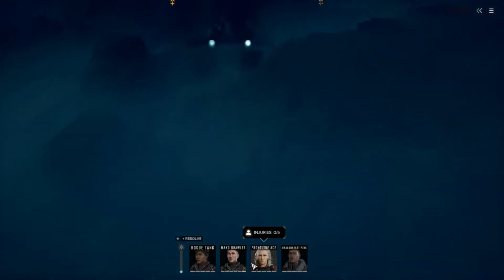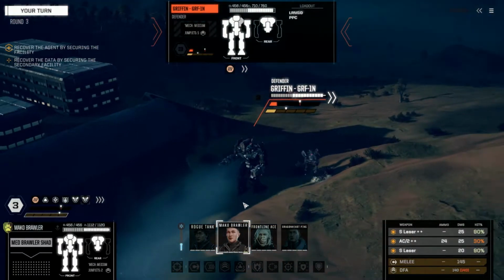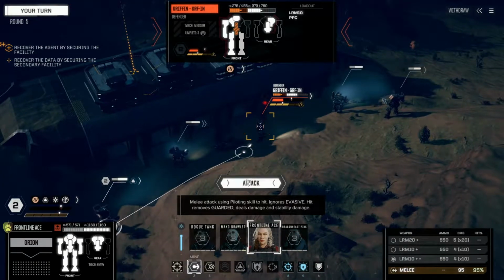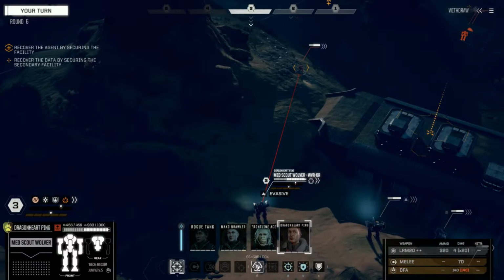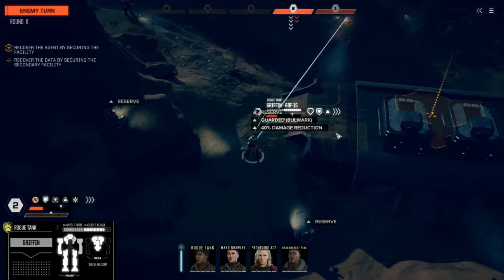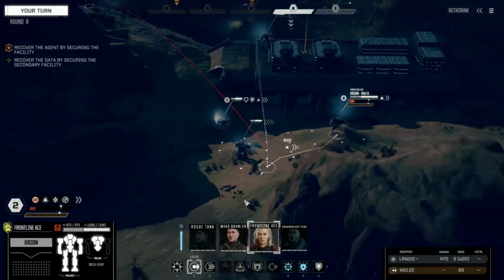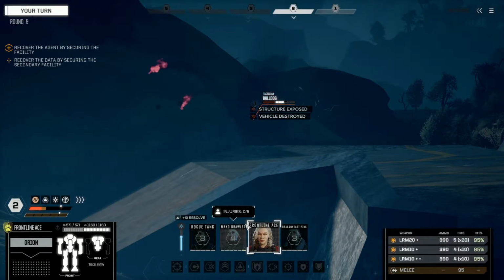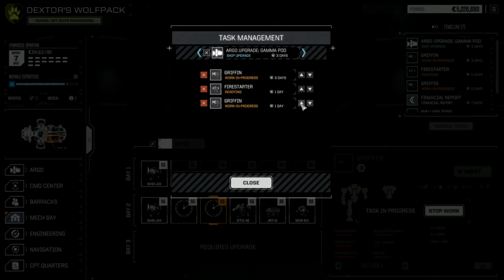BattleTech 70 Quick Recovery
BattleTech 70 Quick Recovery (Gameplay / Playthrough)

Battletech sees its first expansion DLC in the form of Flashpoints that embroil you in the feuds and machinations of the various Great Houses of the Inner Sphere, designed to keep us on our toes.